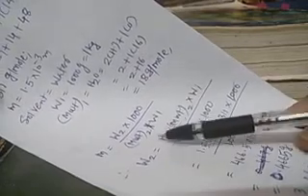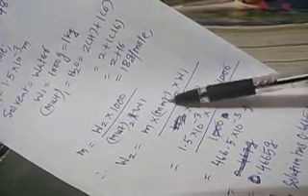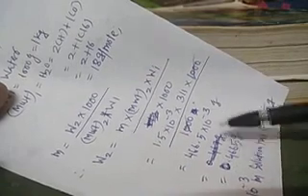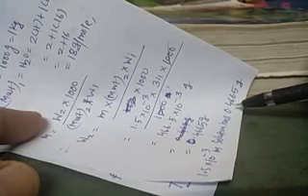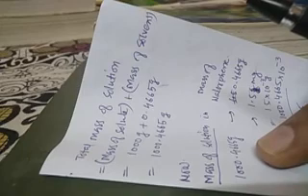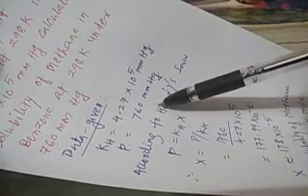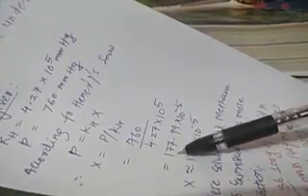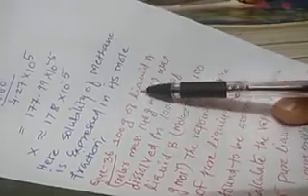Exercise question 29,35,36,40